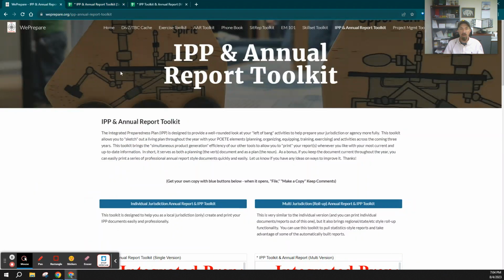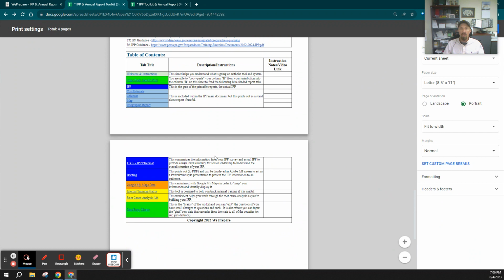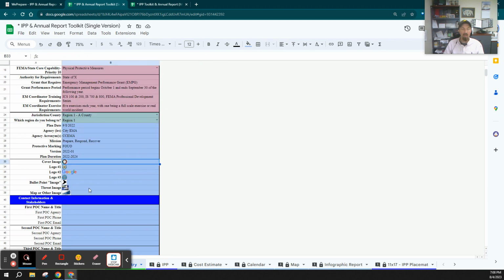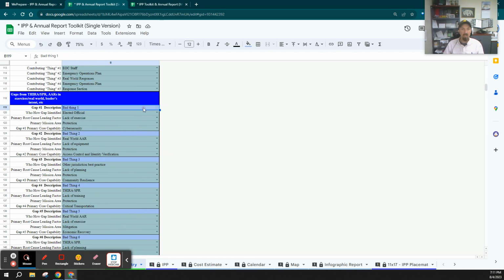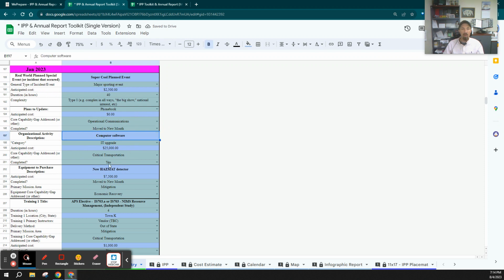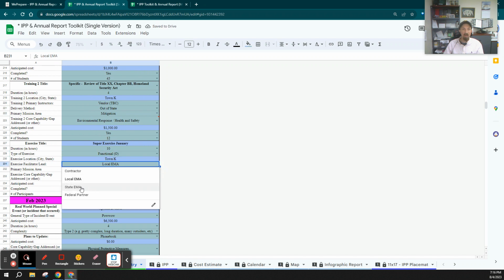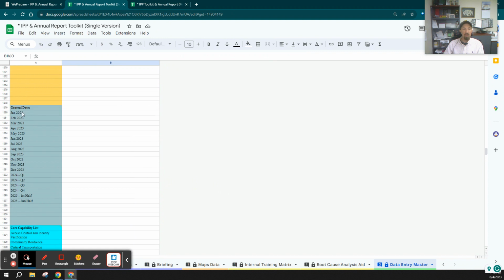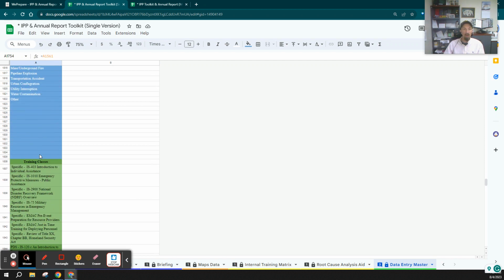IPP & Annual Report (2 - Data Entry)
Welcome back to this IPP & Annual Report series.  In this video, we dig into the first "how-to" with doing your data entry, whether it be at the outset for forecasting/plan writing or on the back end summarizing and updating what we did to tell your story.  This section feeds the rest of your reports that we'll take a look at down the road.  Thanks for joining us at WePrepare.org.